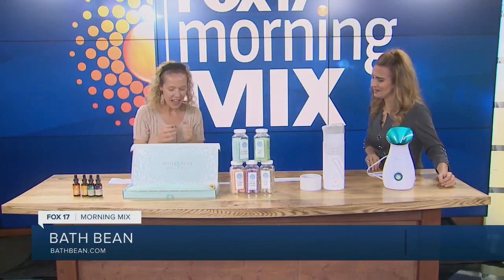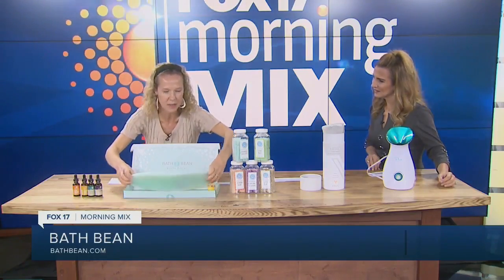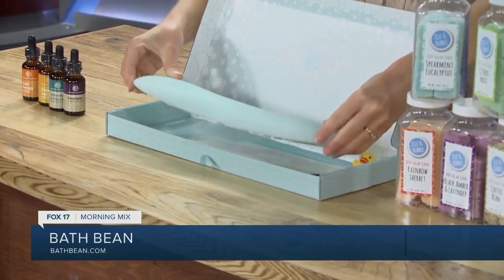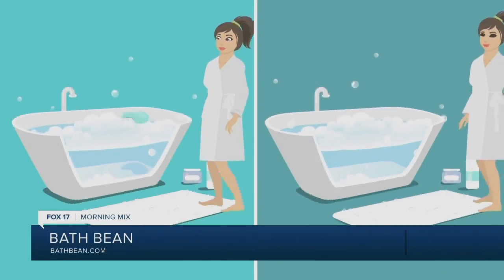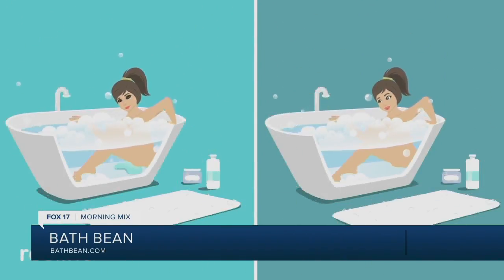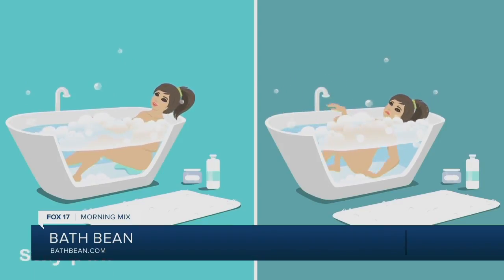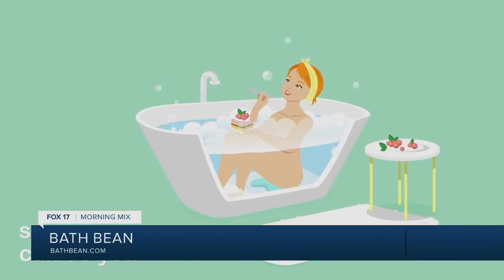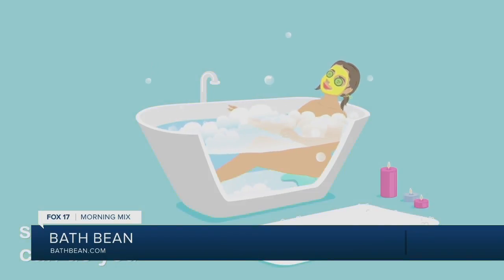Morning Mix Bath Web